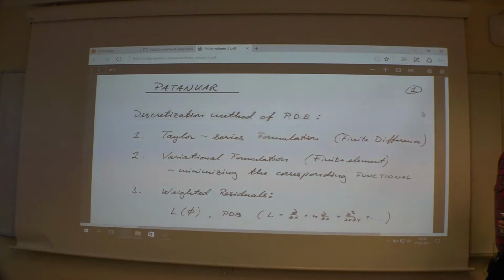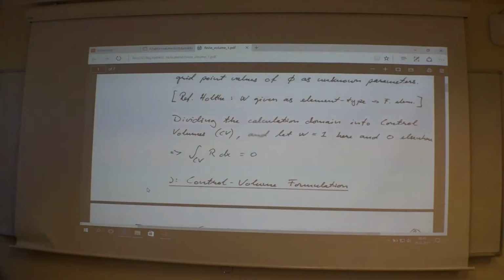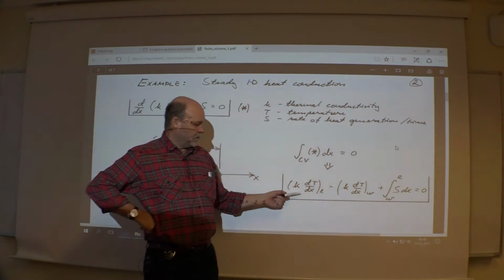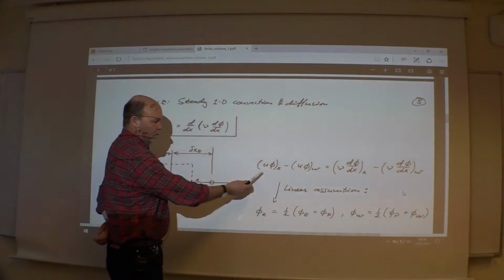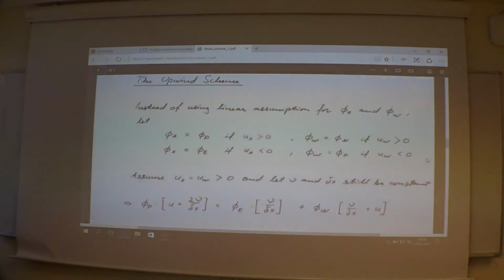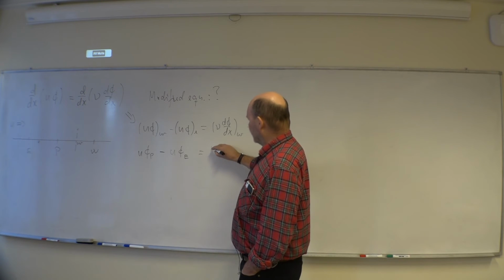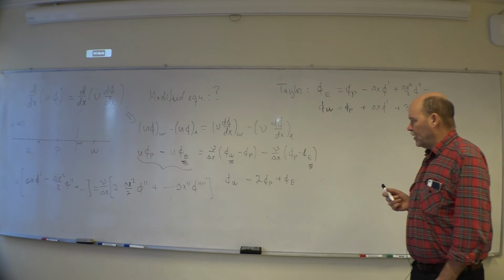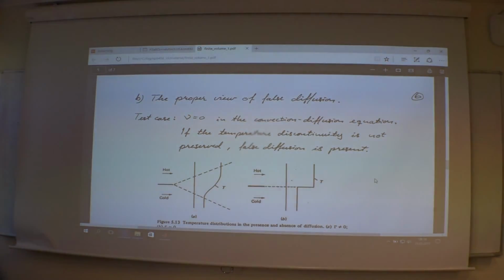EP8403 Lecture 5-A (15.02.2017)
Finite volume part 1.